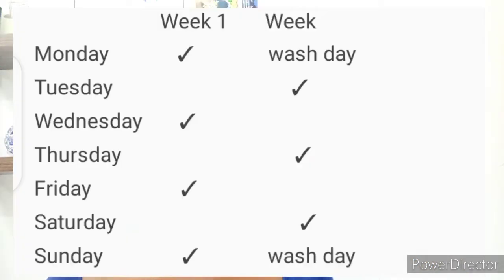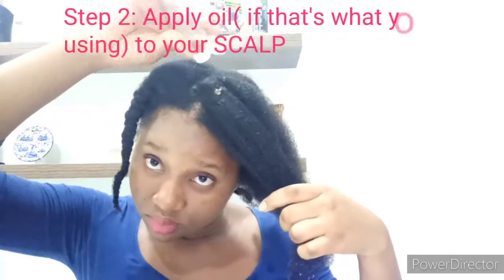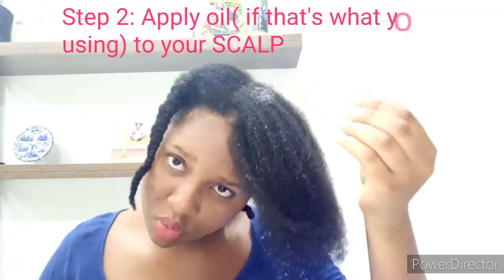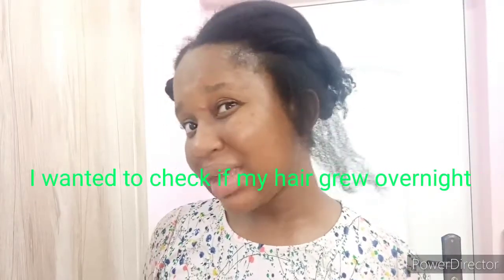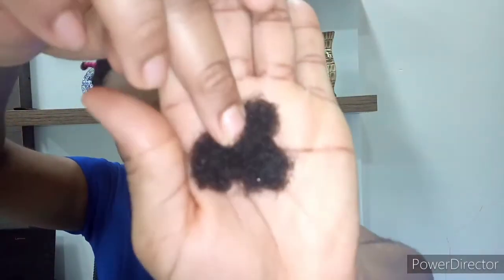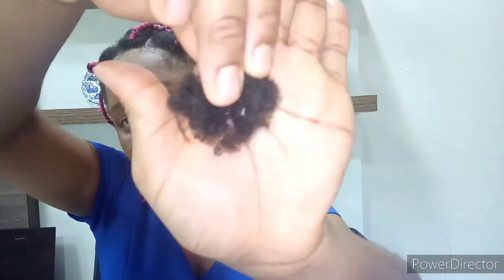2 weeks rice water challenge; Would it end well? 🤔😩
Trying out different products, diy recipes and so on for hair growth, is a constant exercise we natural hair ladies engage in all the time. We can't afford not to😩. In this video, I will be doing a 2 weeks rice water challenge on my hair to see how well it can improve my hair growth. Watch till the end to see how it went

Name: Jessica
Nationality: Nigerian
Hair type: 4c